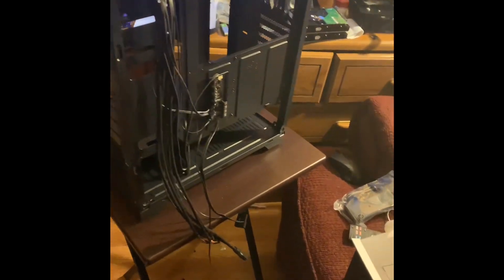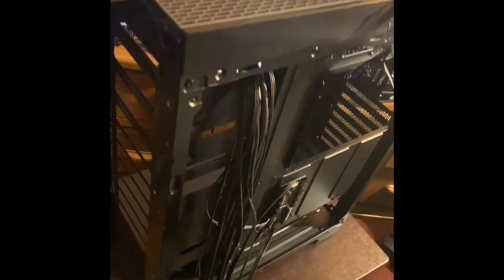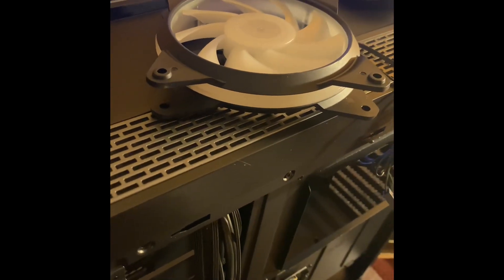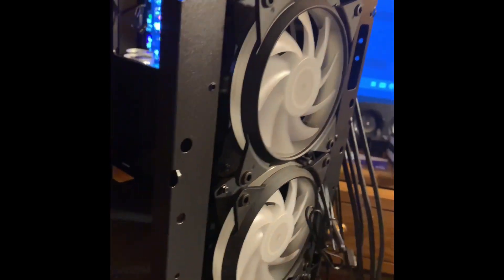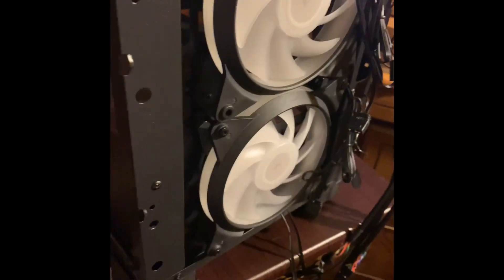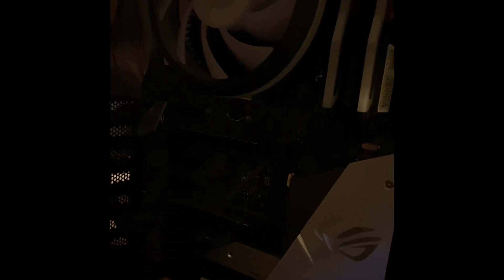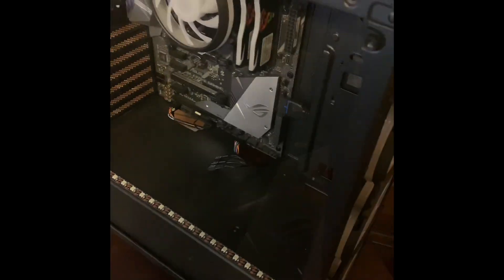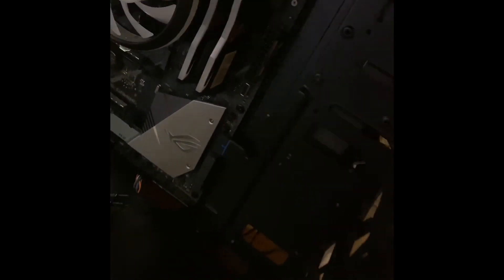Special Pc Build Vlog Pt.2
Social medias !

WANNA PLAY ADD ME
STEAM: HIGHLYRATED252
STEAM: iSMACKZi
XBL: iSMACKZi
Origin: HIGHLYRATED252
Fortnite - iSMACKZiYT